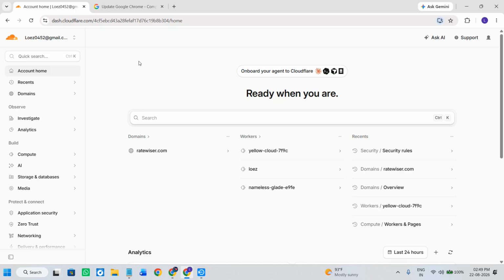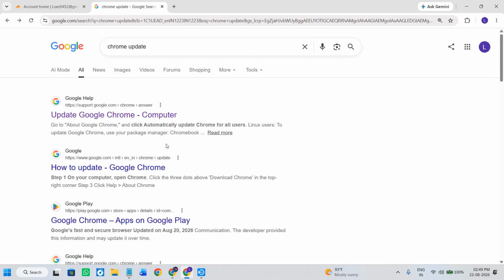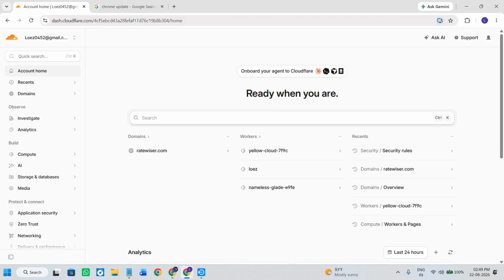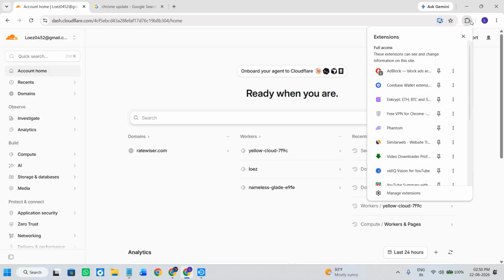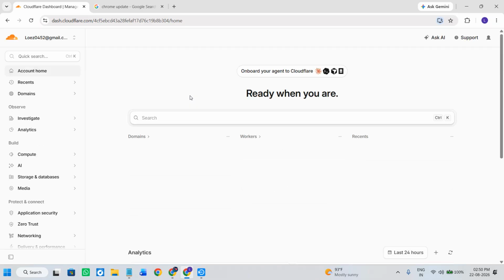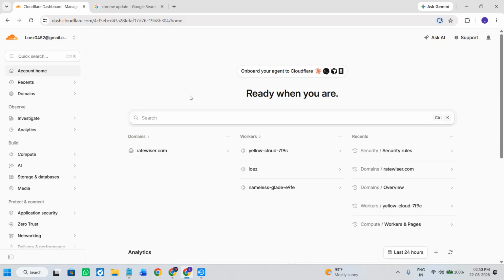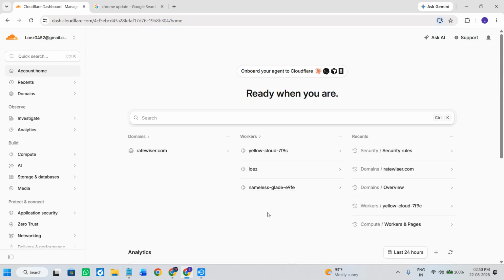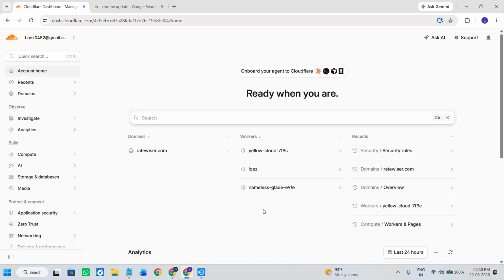How to Unblock Cloudflare on Chrome 2026 Full Guide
Welcome to Token Tutorials! In this video, I will show you How to Unblock Cloudflare on Chrome 2026 Full Guide.